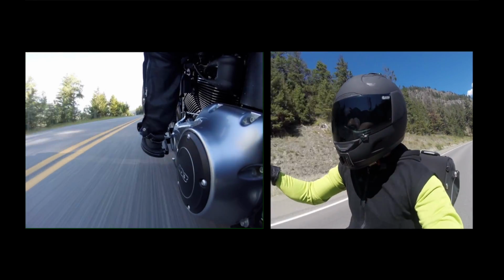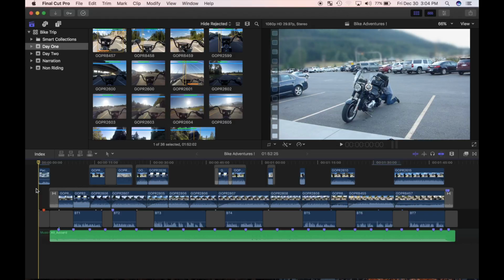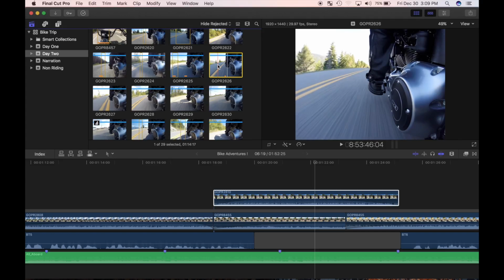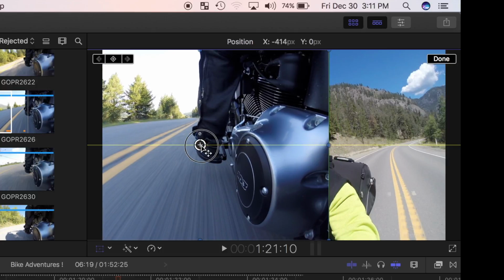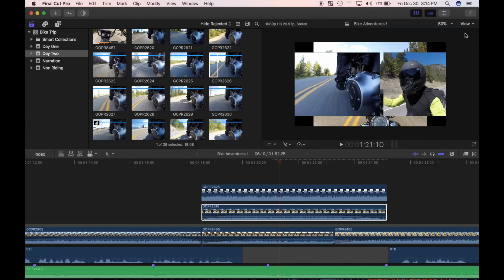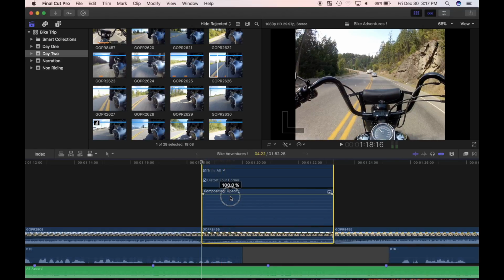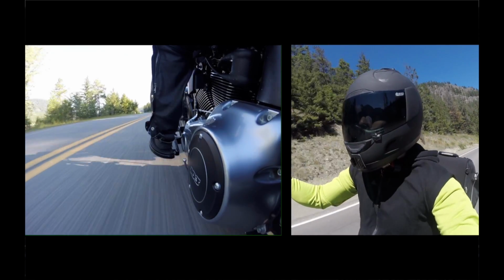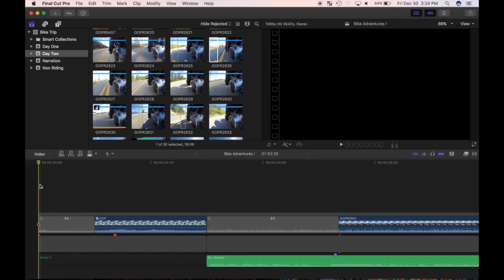Three Point Edits and Compound Clips - Final Cut Pro 10.3 Tutorial Series - Part Twelve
Three point edits, move, re-size and rotate video for a 2-up split screen, and compound clips. Final Cut Pro 10.3 Tutorial Series, Part 12. This is a complete A to Z tutorial for Final Cut Pro X. In todays video I’ll introduce a new edit you can use in FCPX, the three point edit. In the timeline based three point edit, you select the in and out points in your timeline, the first two points, to set the time duration of the clip you’re editing in. Then you select the in or out point, the third point, in your browser clips. FCP then ripple trims your browser clip to the duration defined in the first two points and edits it into your timeline. I’ll then show you how to use the transform tool to move, crop and resize your video. I’ll use the video animator menu to make a clip disappear. Then we’ll take a number of clips and combine them into a compound clip to clean up the timeline. If you haven’t seen them yet, part one was about importing media. Part two is all about tagging and organizing media. Part three was making a rough cut, and part four was adding B-roll. In part five, background music and sound effects were added. Part six is about exporting video to your mac and sharing on YouTube. Part seven, is about going back and improving your video based on feedback you received. Part eight is about auditioning clips to see which look best in the same spot. Part nine is about changing speed of your clips to manipulate time, and part ten is about video effects, and adding an artistic look to your video. Part eleven is about video transitions. Make sure you go back and watch them. I'll do my best to answer them.